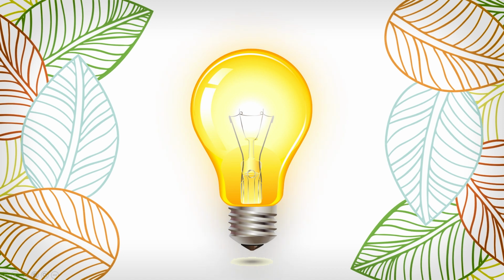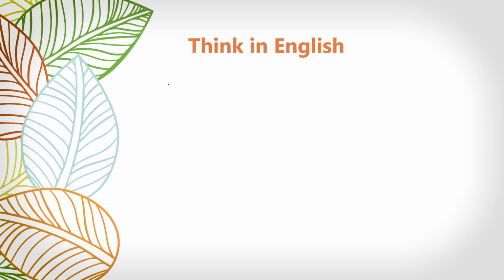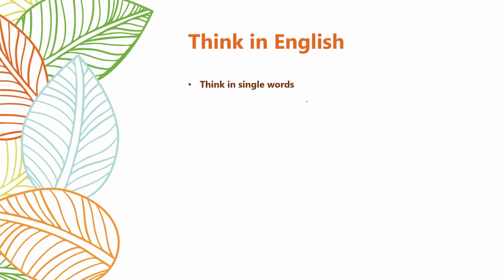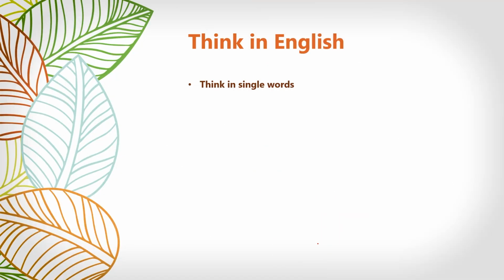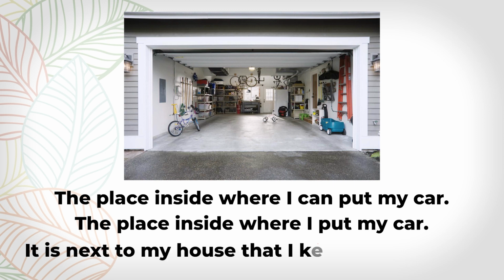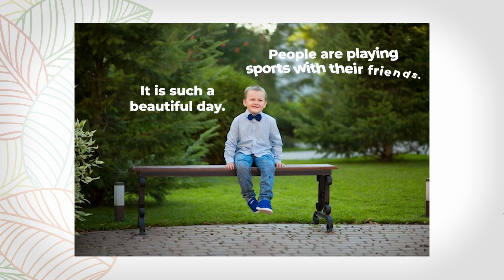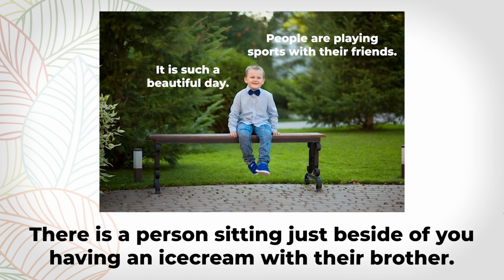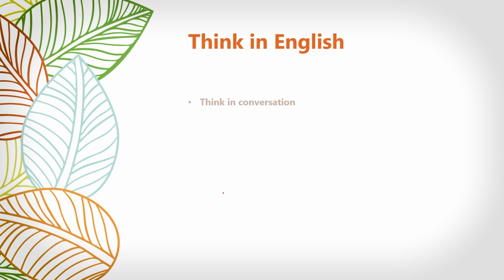How to think in English and stop translating in your head with Levels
In this video, learn effective strategies to help you think in English and eliminate the habit of translating in your head. Discover how Levels can assist you in improving your language skills and becoming more fluent in English.